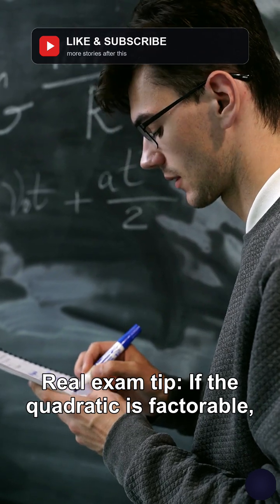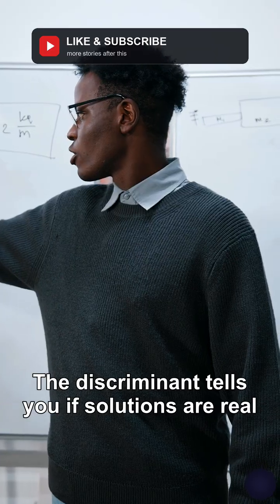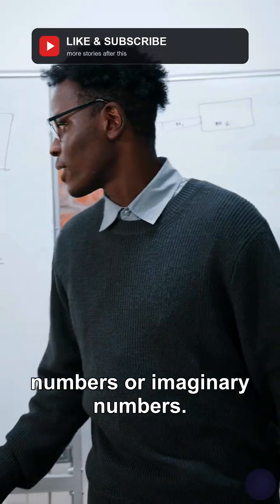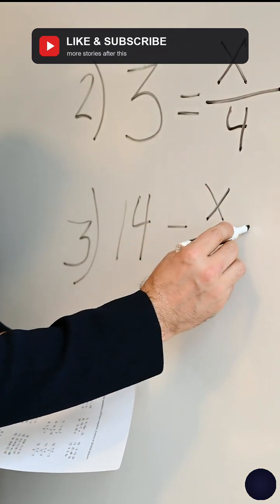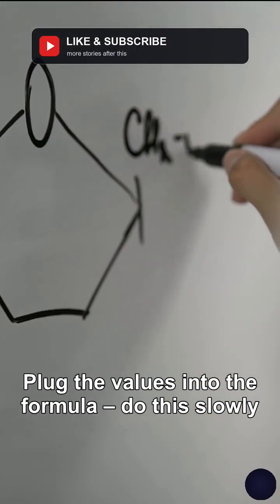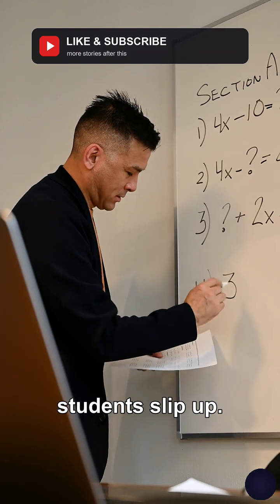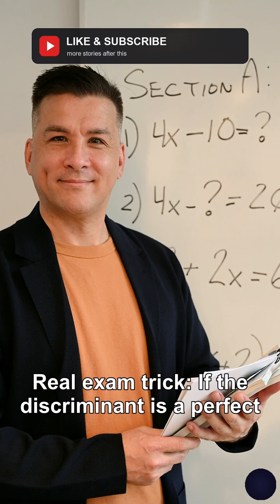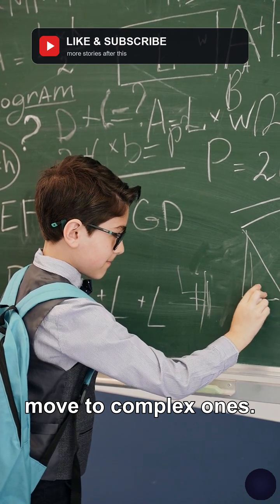Quadratic Formula: The Step-by-Step GCSE Secret | GCSE Revision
Uncover hidden truths and secret history. Quadratic Formula: The Step-by-Step GCSE Secret | GCSE Revision